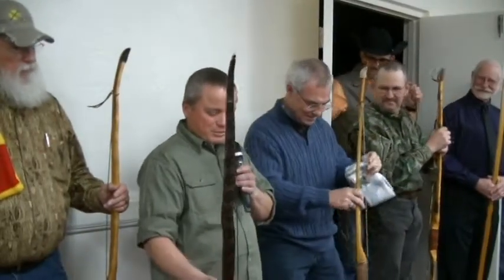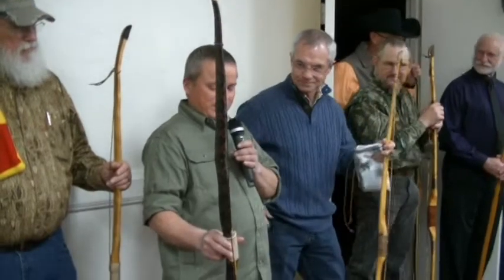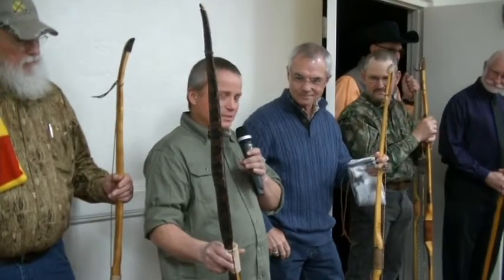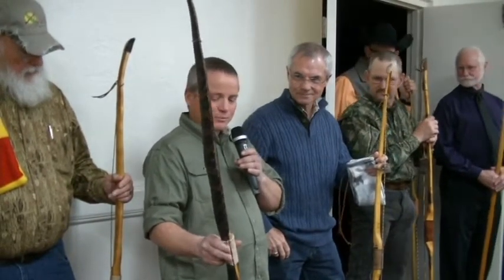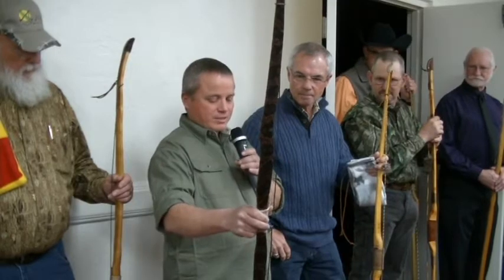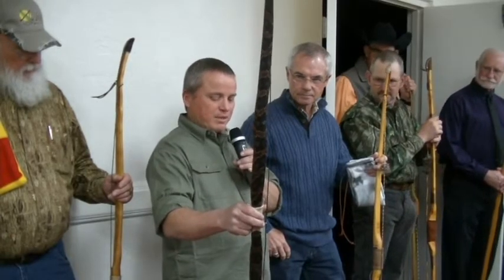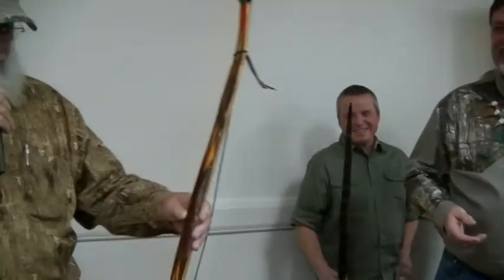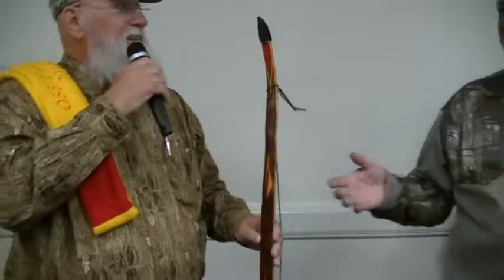Bow Swap Gary Dement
Every year at the Oklahoma Selfbow Society banquet several bowyers participate in a bow swap.  Each entrant builds a bow to a set of specifications but doesn't know who their bow will go to.  Each bowyer tells the wood and specs their bow is built to.  Billy Moore goes through the details with the bow he built, and then there is Gary Dement.  Always one to keep everybody entertained.